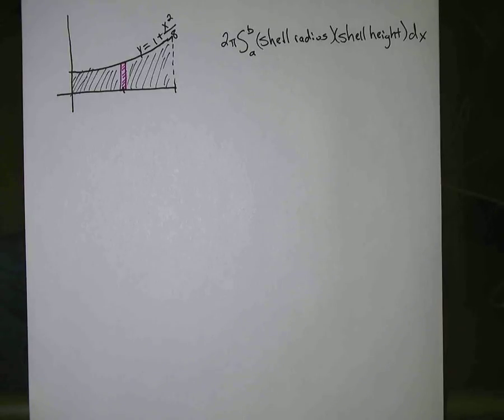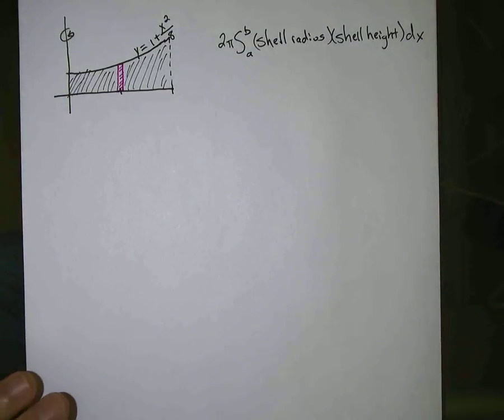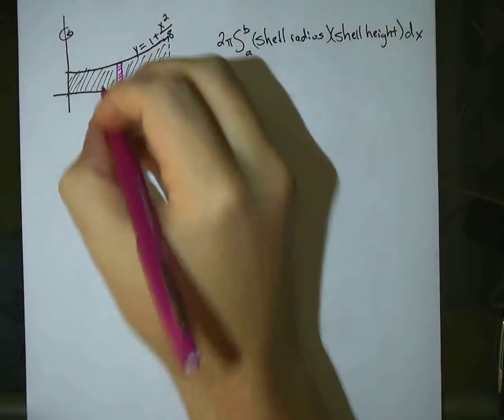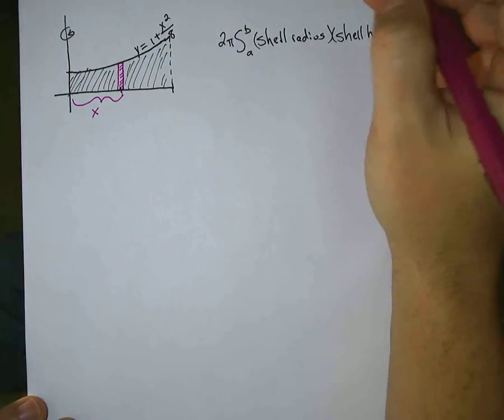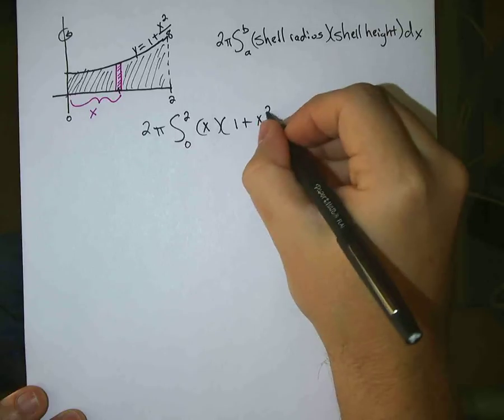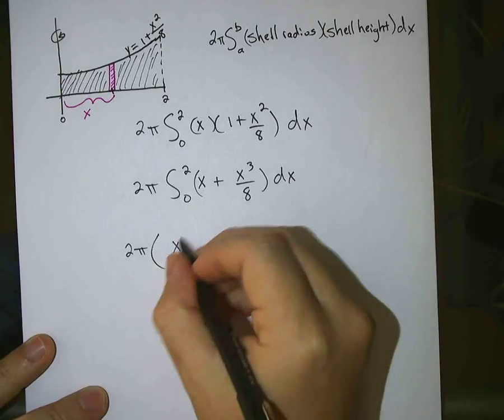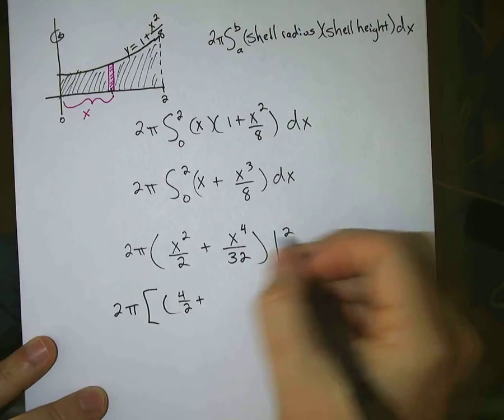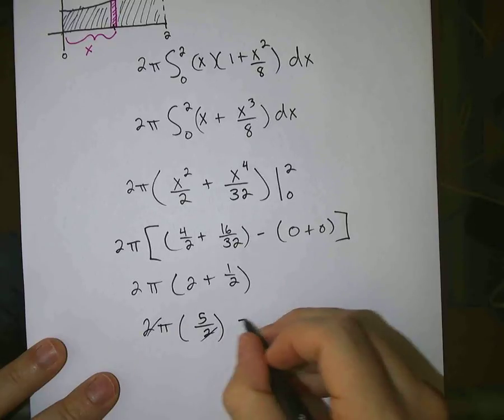Calculus: Shell Method One Function Rotated Around the y-axis,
Rotating a function around the y-axis using the shell method.